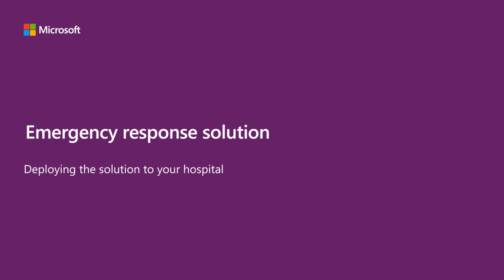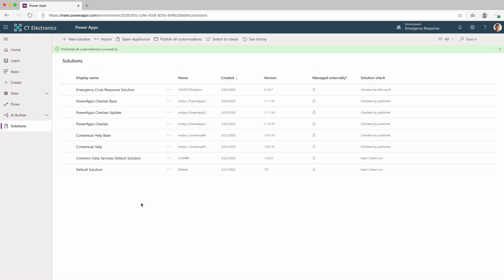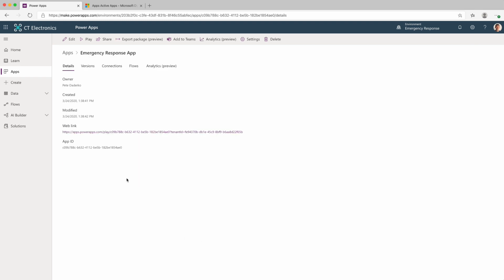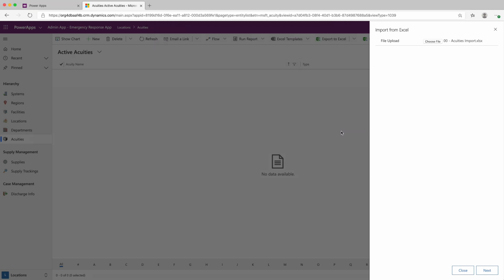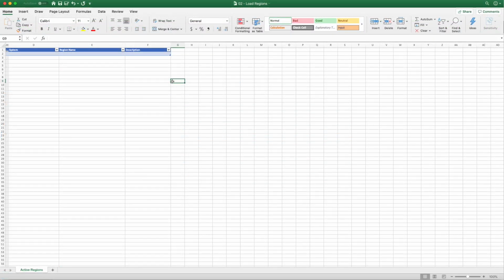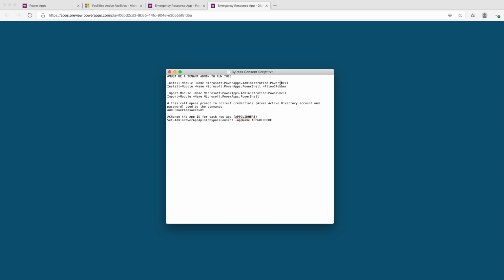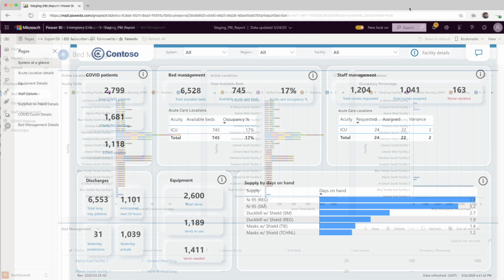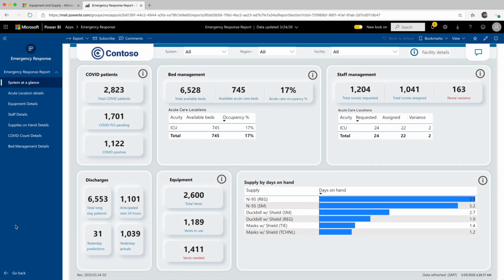Power Platform Healthcare Emergency Response solution: Deployment guidance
In this video, learn how to customize and deploy the Power Platform Healthcare Emergency Response solution in your organization. Also, learn how to set up and leverage the decision-making dashboards.